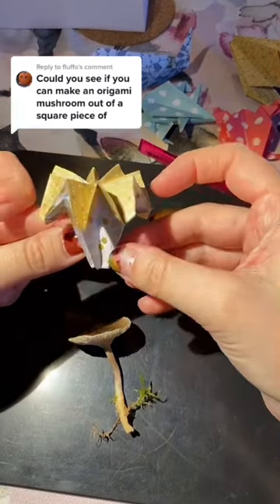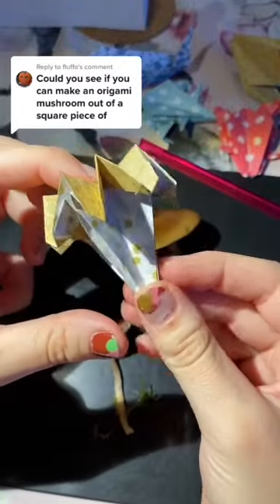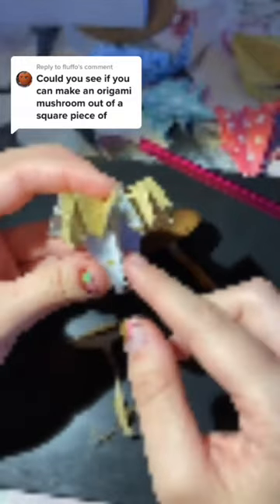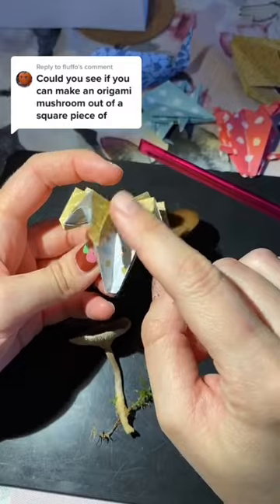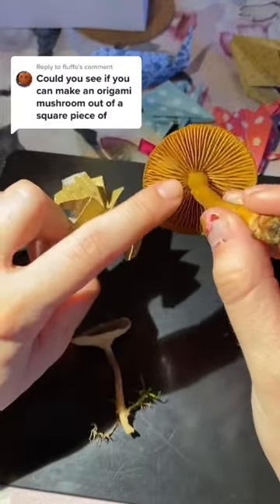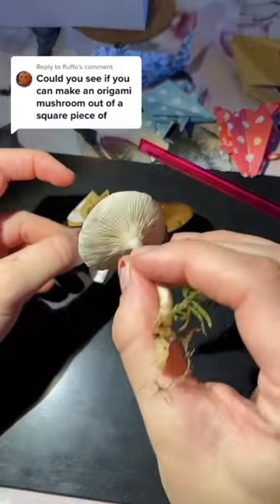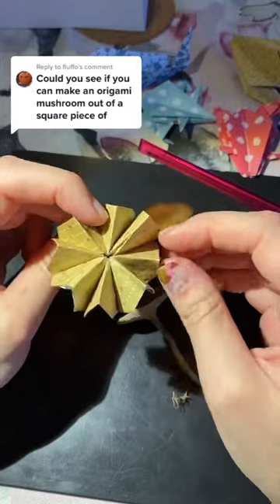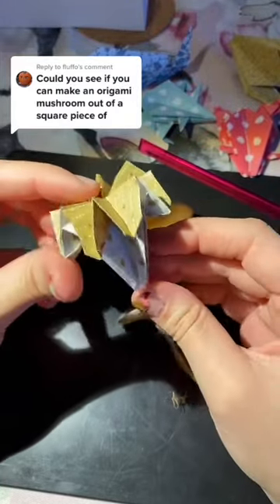New original mushroom origami design 🍄🍁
Here I experimented making an easy mushroom origami from two sided paper. I am happy with the result! What do you think? 🍄🎃 🌸 🌸 🌸 🌸 🌸 🌸 🌸 🌸 🌸 🌸 🌸 🌸 🌸 🌸 🌸

Find me on other platforms:
@origammaray (paper art & tutorials ✂️)
@origammanail (nail polish 💅)